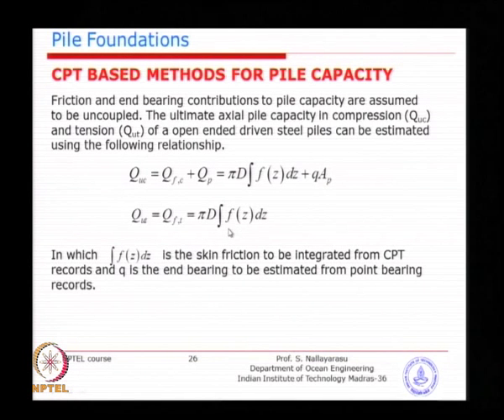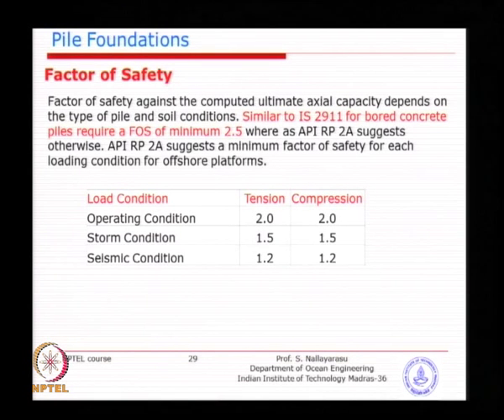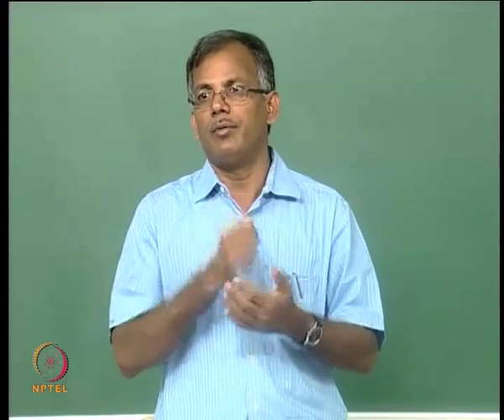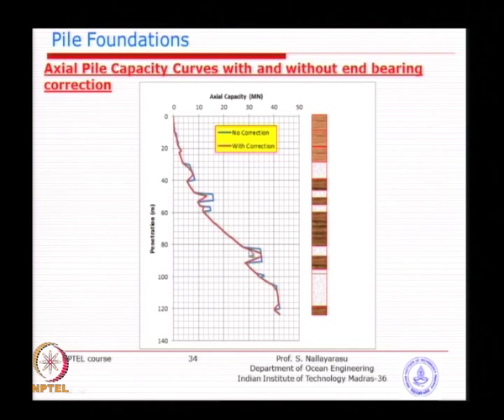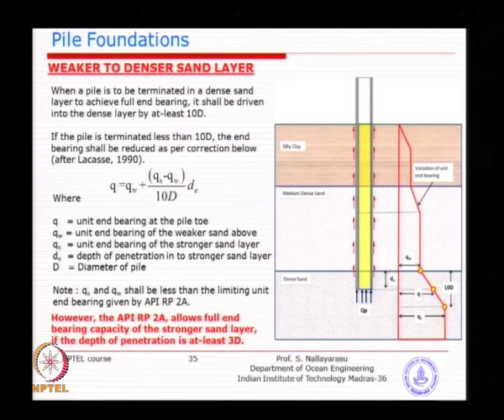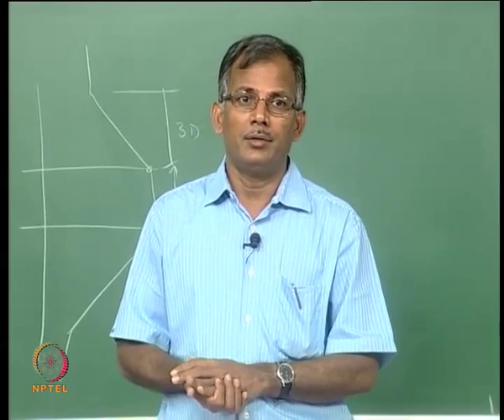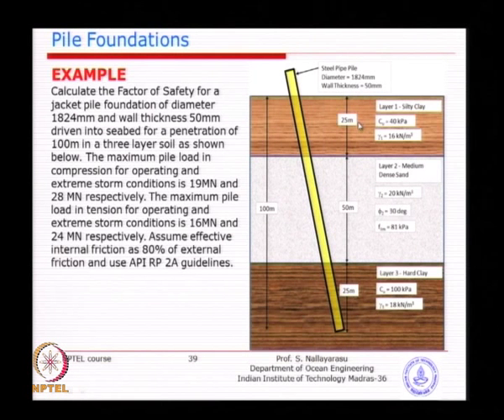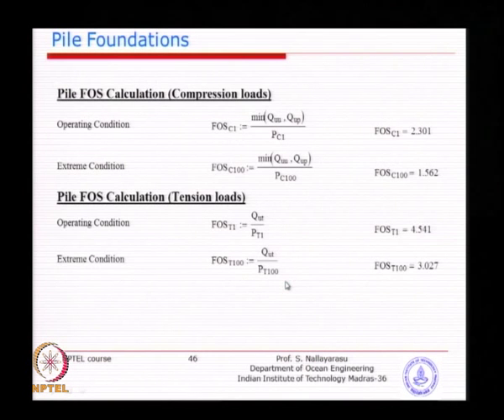Mod-01 Lec-11 Pile Foundation II